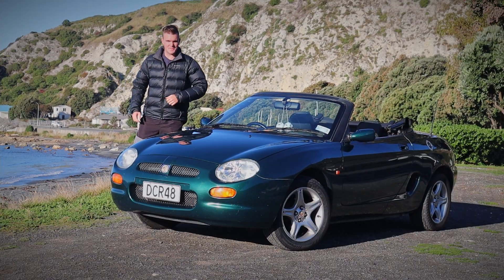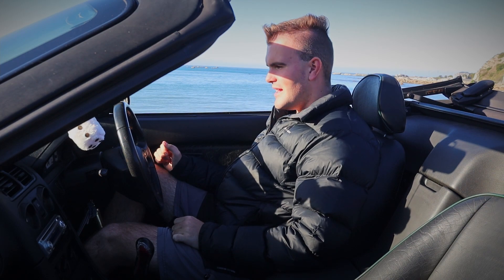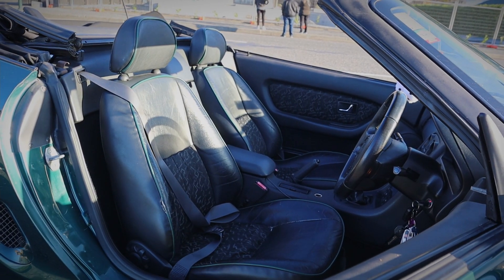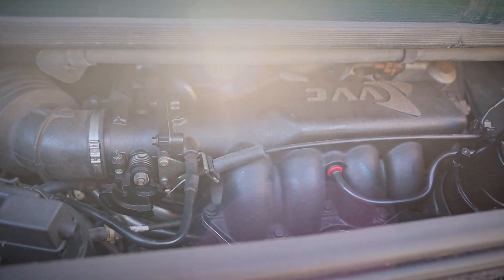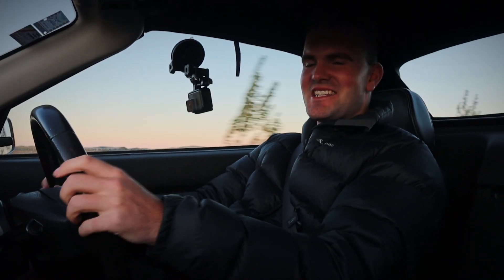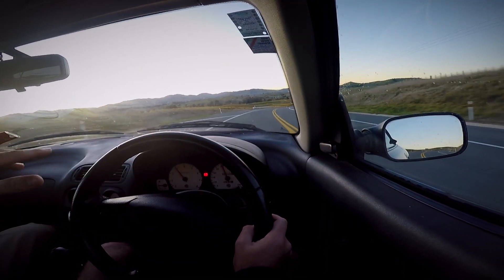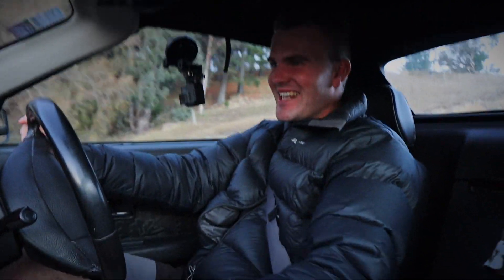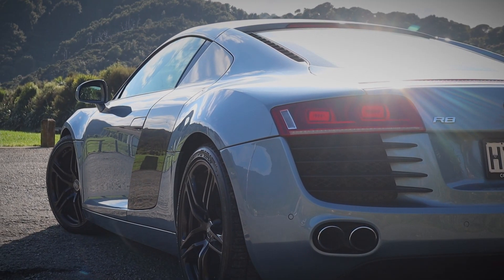1998 MGF Review - Budget Fun Machine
Recently I helped a friend pick up his new car, a 1998 MGF Roadster. While stopping in Kaikoura for some afternoon tea, I decided it was a good opportunity to deliver my thoughts on his new purchase.

CL9 Modifications:
- ECU Reflash
- Custom Cold Air Intake
- PLM Headers
- Yonaka 2.5" Catback Exhaust
- DC5 Type R Gearset
- Hawk Performance Brake Pads
- Tein S-Tech Lowering Springs
- Sparco DS1 18x7.5 +48 Wheels
- 225/45R18 Bridgestone Potenza RE003's
- Flow Designs Australia Lip Kit
- Type S Grille
- Euro R Shift Knob
- Modulo Sports Kit and Spoiler

Chapters:
0:00 Intro
0:10 Exterior
0:36 Interior
1:56 Engine
2:55 Driving Experience
5:23 Outro